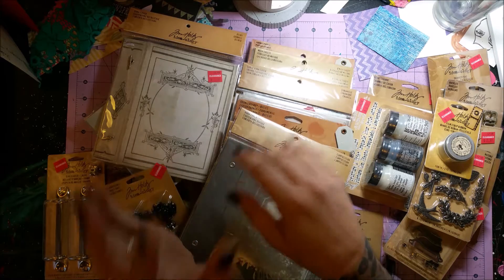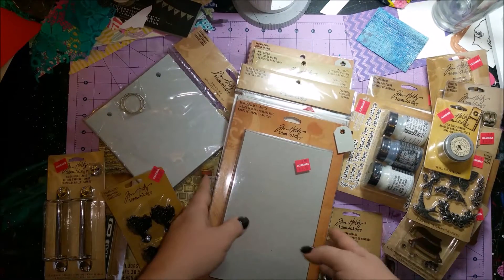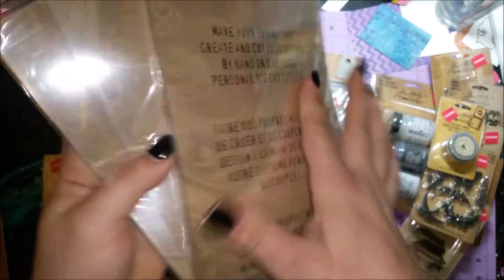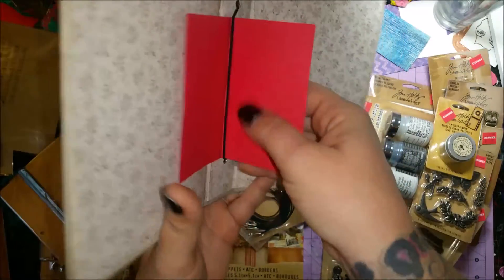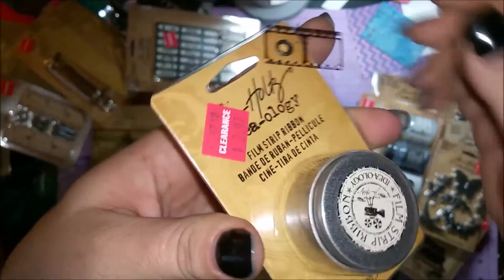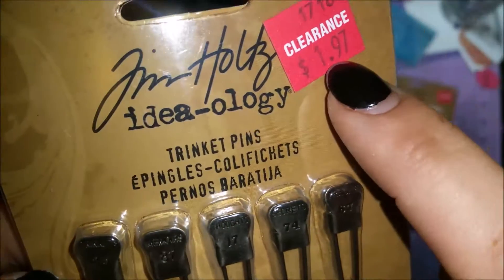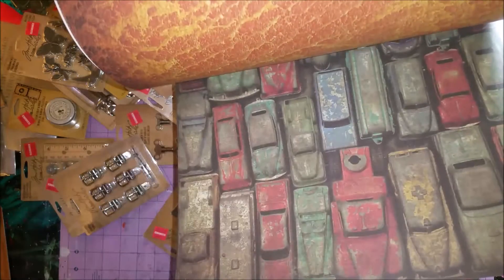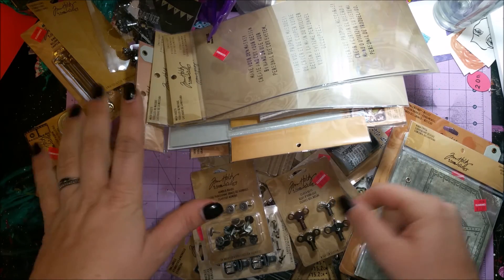Tim Holtz Haul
Just a quick video, sharing my Haul from Jo-Ann Fabrics yesterday!

Here's a link to the YouTube channel for the amazing artist I mentioned, Mixed Media Jenn

Here is a list of  the items purchased and links to Jo-Anns where you can scoop them up  for yourself!!
**NOTE: Prices and locations may vary**
**NOTE: Some items may be discontinued at Jo-Ann Fabrics, so there are no links available**